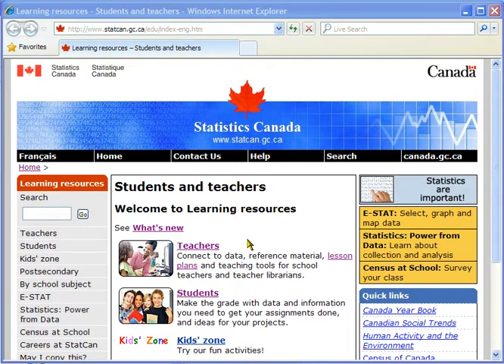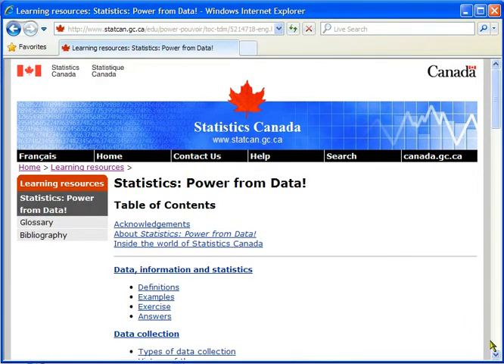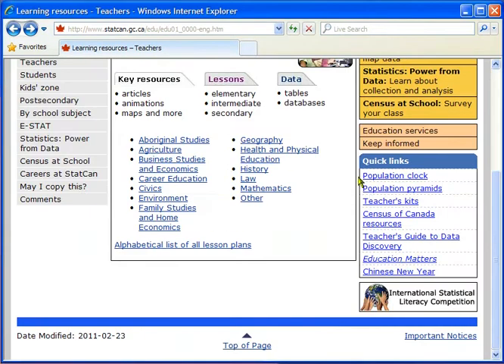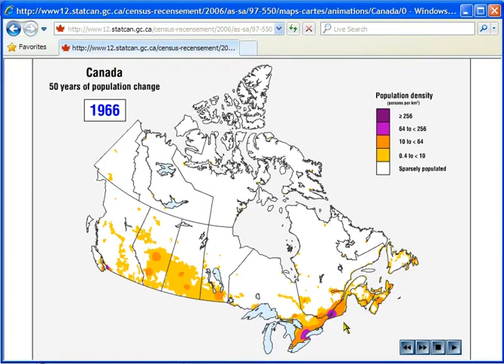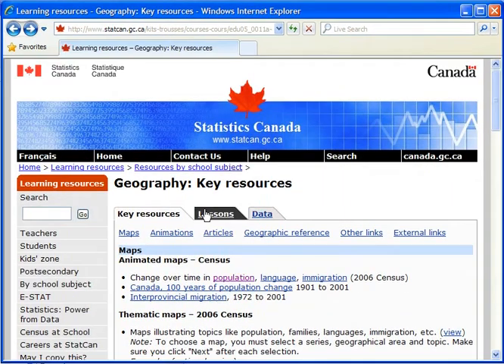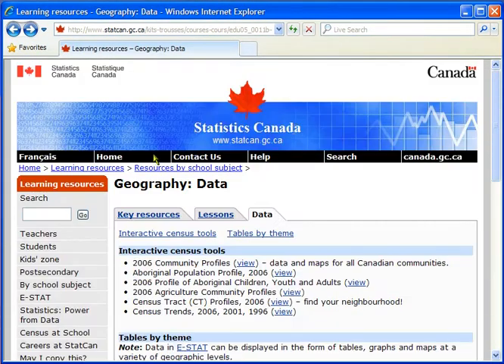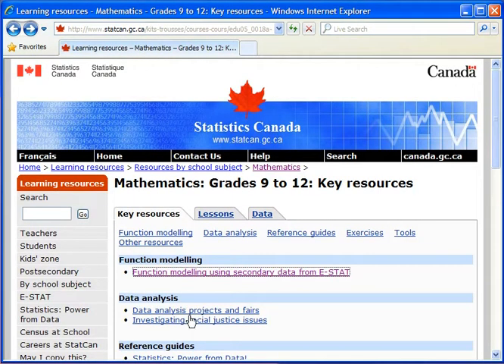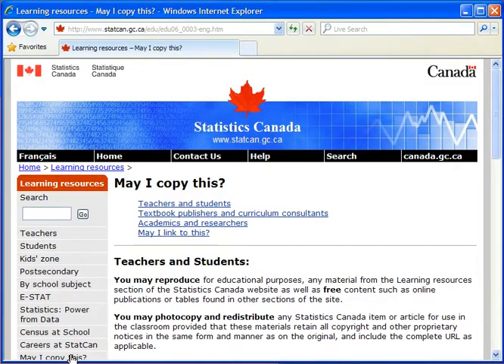Just for teachers: StatCan's Learning resources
This tutorial will show you how to use the Teachers' section of our Learning resources site. This section of the Learning resources site makes it easy for you to find material that is relevant to you and what you are teaching.